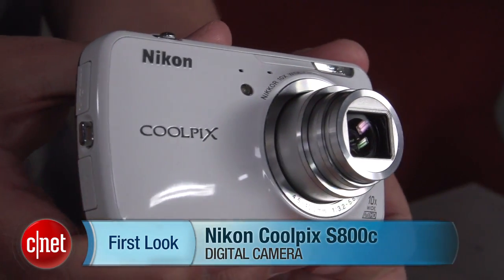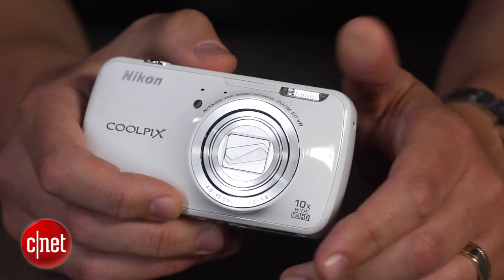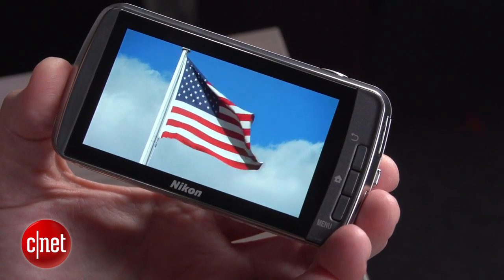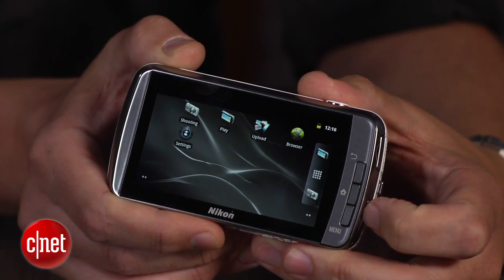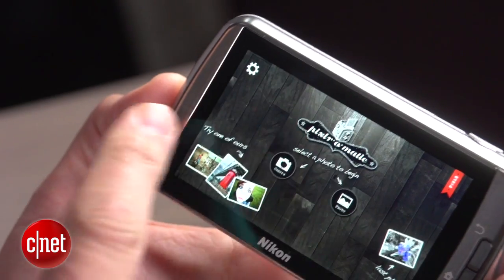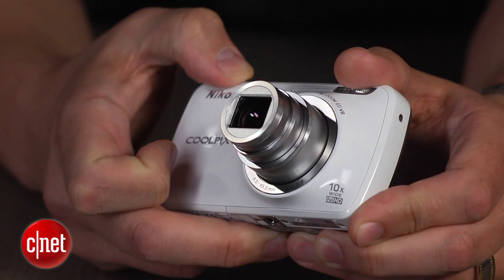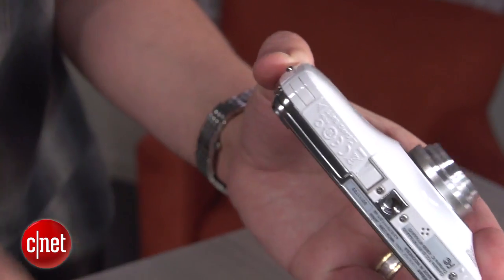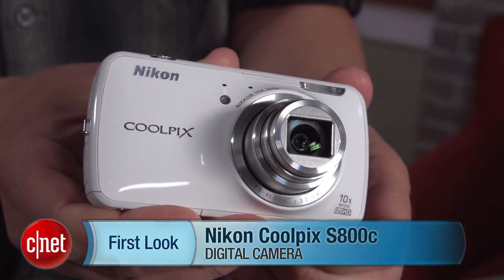Nikon's Coolpix S800c runs Android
The Nikon Coolpix S800c marries an above-average point-and-shoot with the functionality of an Android device.